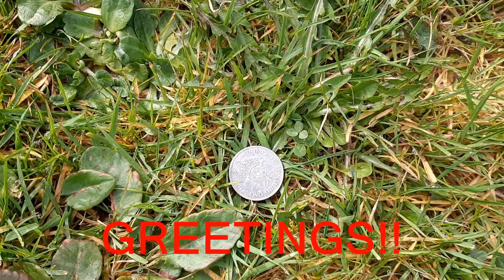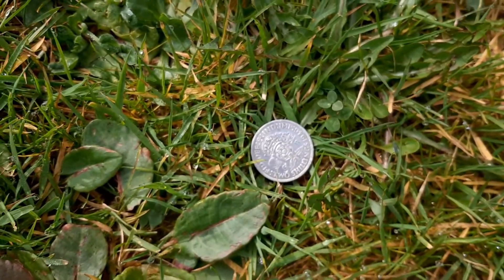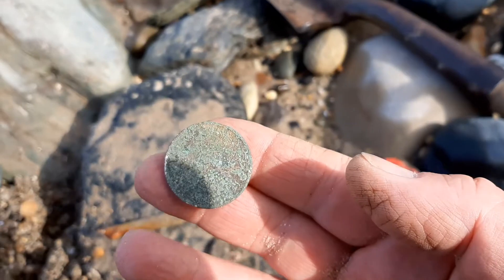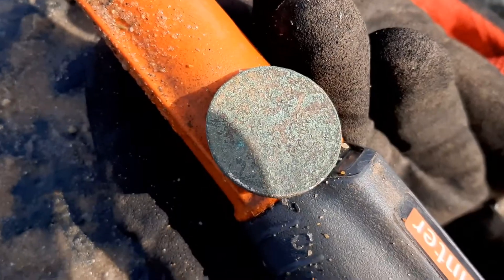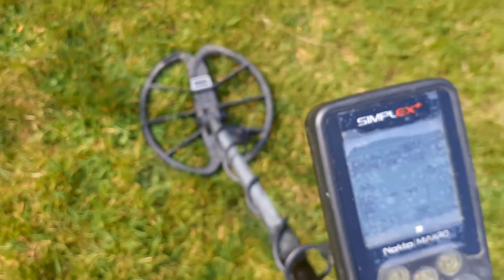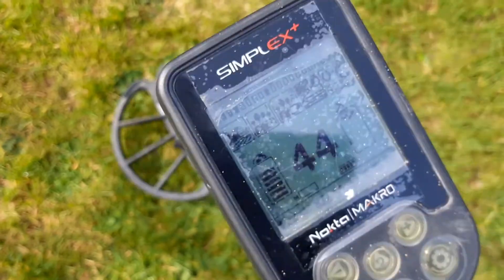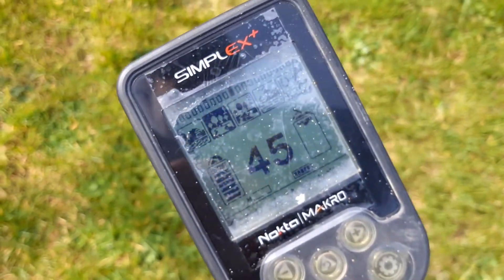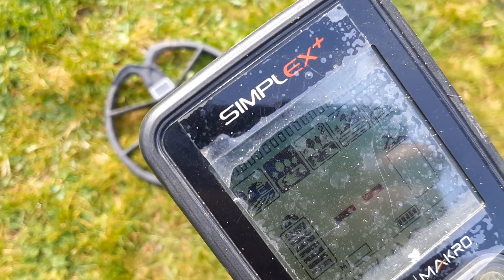SimplexStrolls - Two KG VI Florins - Different VDI Numbers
Greetings All,

A quick VDI numbers comparison for two seemingly identical coins - yet we get different vdinumbers...

Do pay him a visit... you'll enjoy the banter!